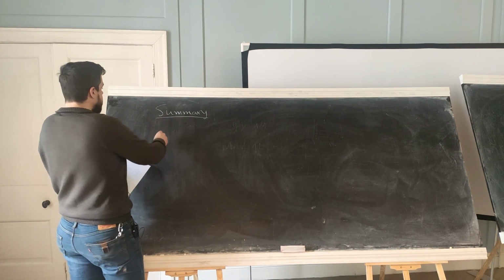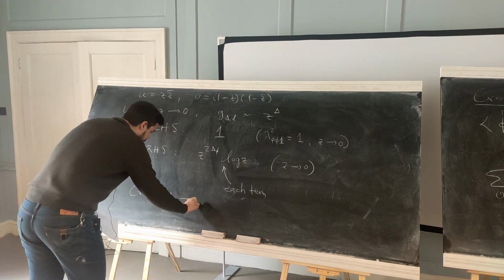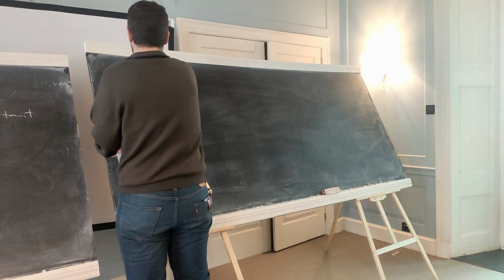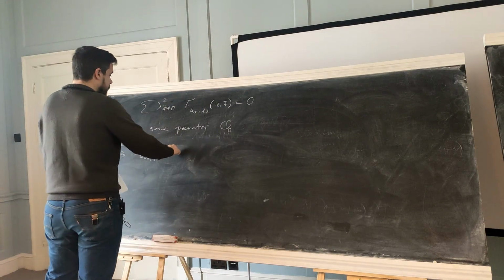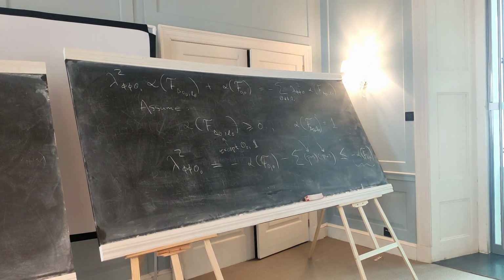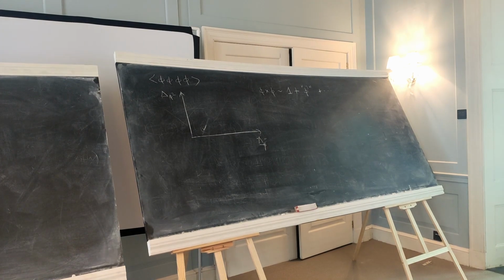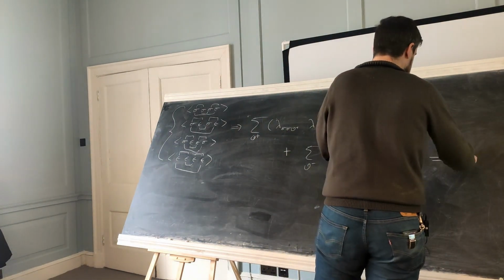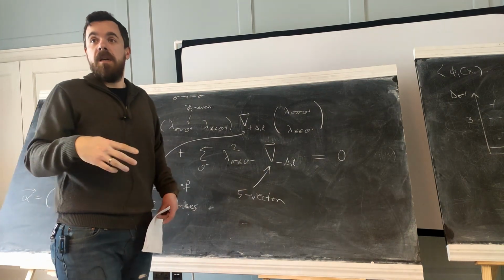(4/4) Introduction to CFT and Conformal Bootstrap - Dr Andreas Stergiou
Title: Introduction to CFT and Conformal Bootstrap

Lecturer: Dr Andreas Stergiou (King's College London)

Date: 20 February 2023

Description: These lectures aim to provide a self-contained introduction to the modern conformal bootstrap method. The study of conformal field theory (CFT) will first be motivated and the “old” way of studying CFTs as endpoints of RG flows will be explained. The set of ideas necessary to understand the conformal bootstrap method will then be introduced, and both analytic and numerical implementations of the conformal bootstrap method will be discussed.